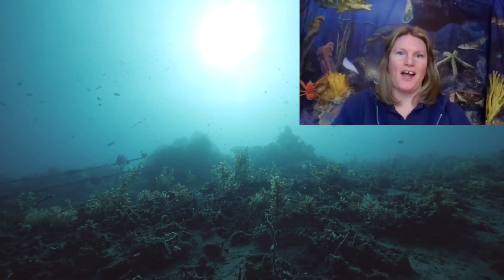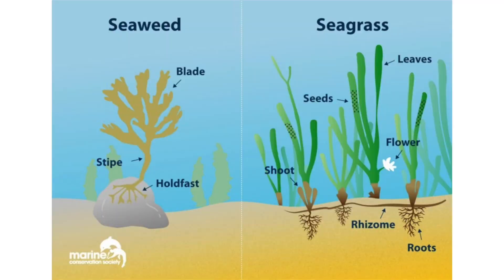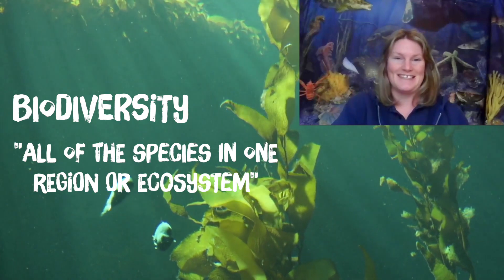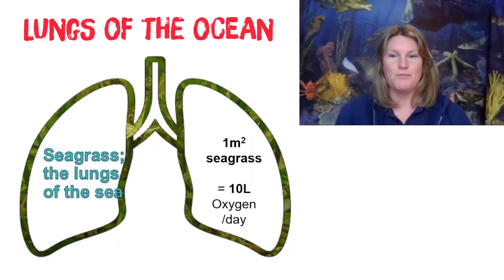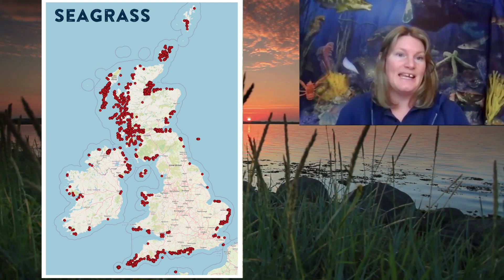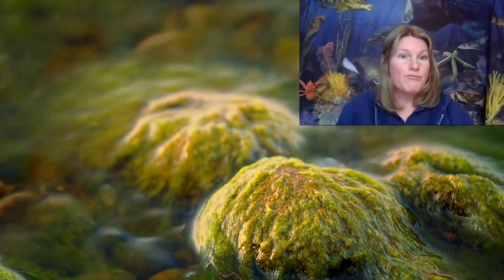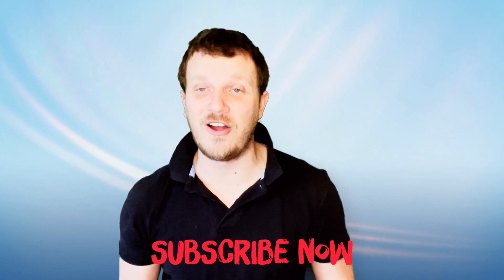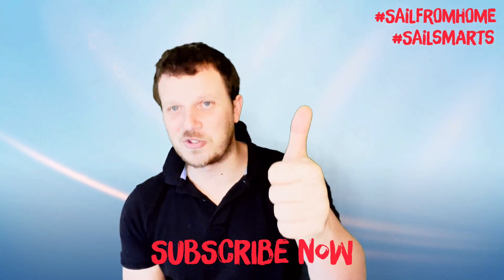HABITATS - SAIL SMARTS - National Curriculum Edition - Fun Learning Activity Ecosystem Biodiversity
This week, Jake and special guest expert Kate from the Marine Conservation Society take us under the sea to look at the habitats and Seagrass. Sail Smarts National Curriculum Edition covers subjects from school and relates them to being out on the water.